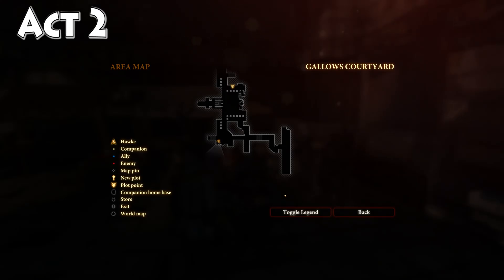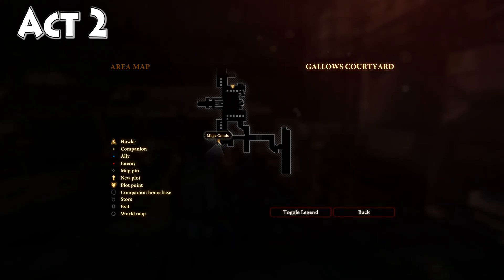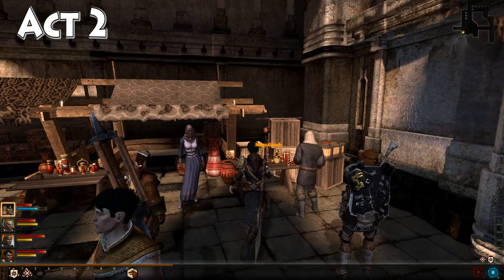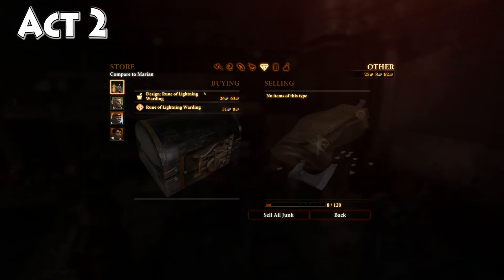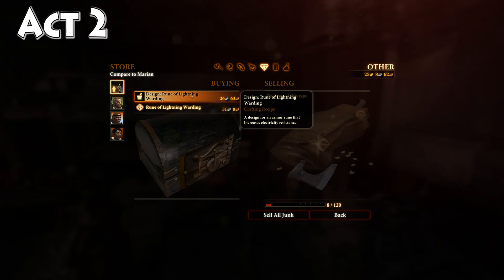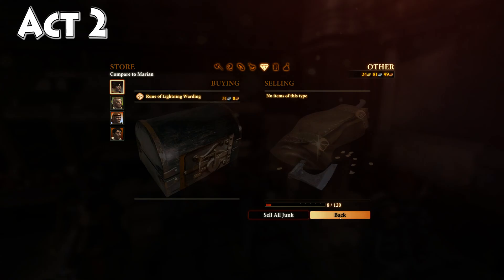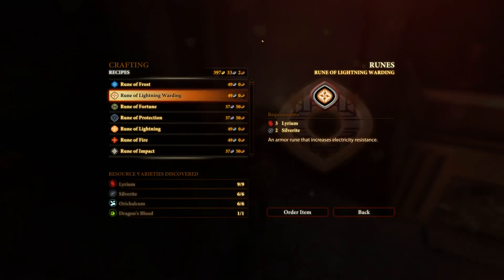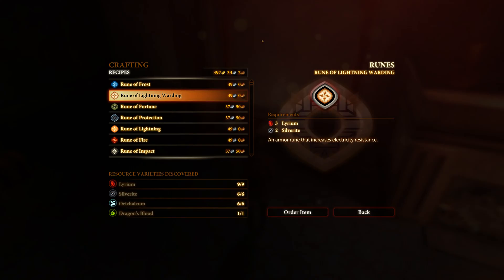Dragon Age 2 - Design: Rune of Lightning Warding - 4K Ultra HD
This video will help you track down the location of the design for crafting the Rune of Lightning Warding.